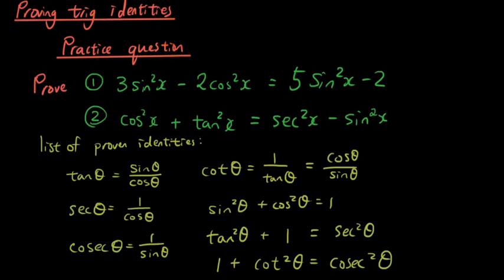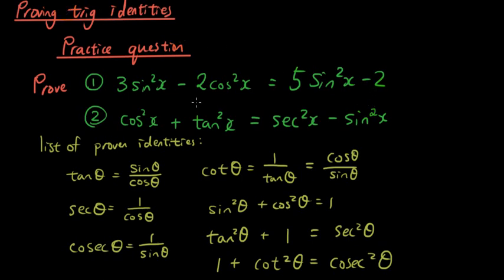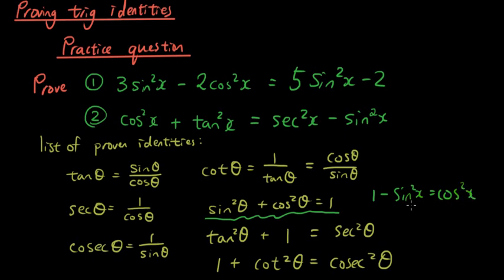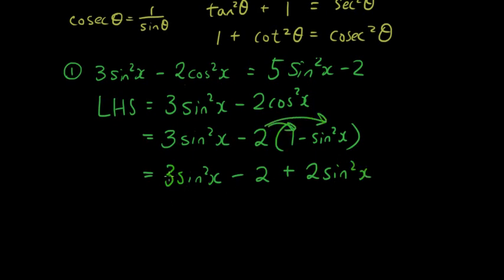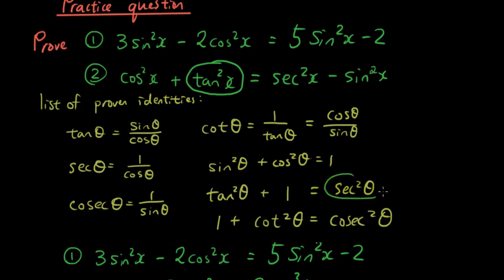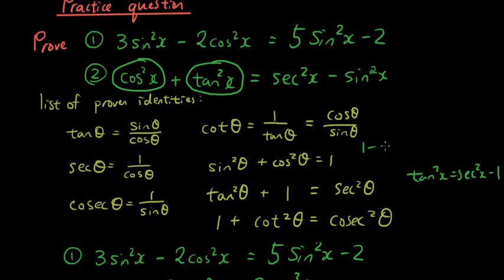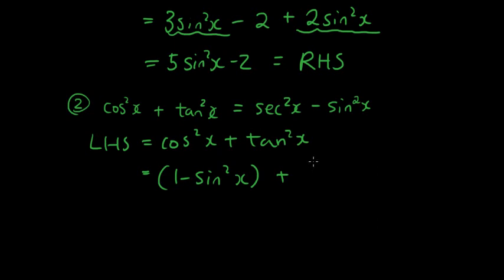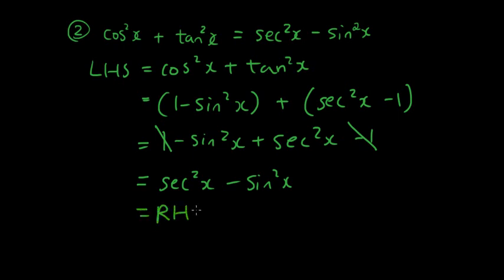Proving Trig Identities practice question 3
Another tutorial on how to prove trig identities with 2 practice questions. The questions are: 1) 3sin^2x-2cos^2x=5sin^2x-2. 2) cos^2x+tan^2x=sec^2x-sin^2x. Have a go then come and see the answer!